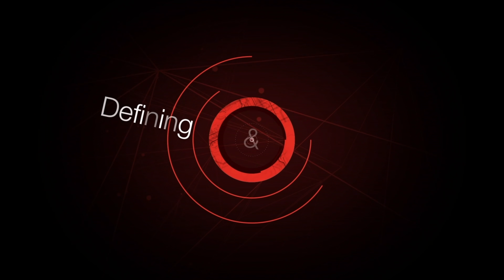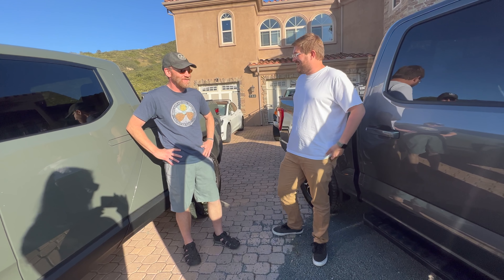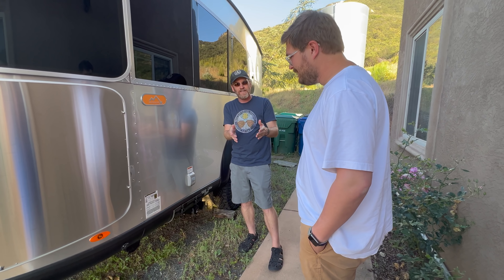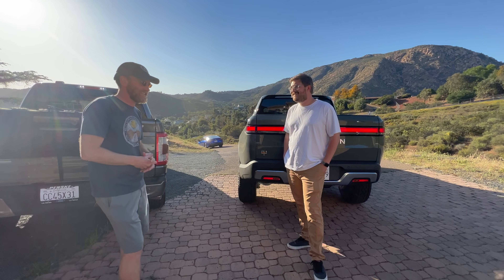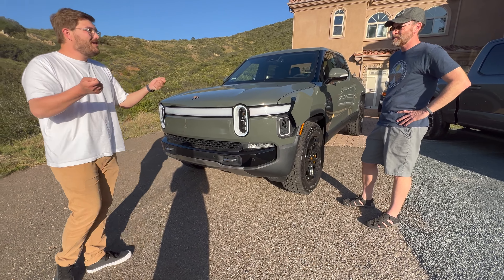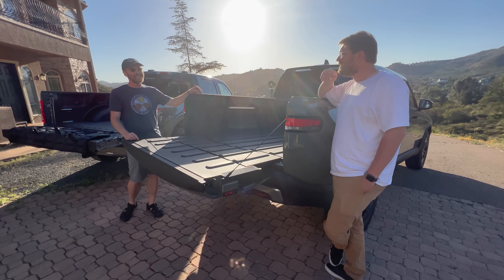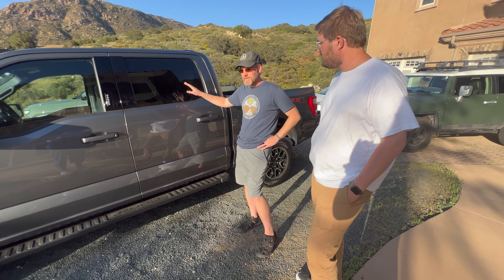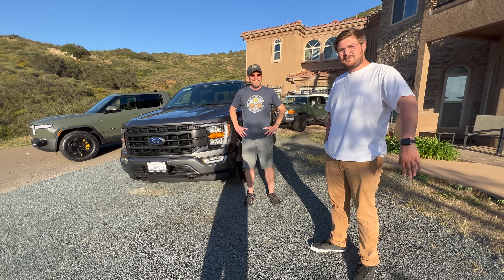My Rivian R1T and Ford F-150 PowerBoost Arrived At The Same Time! Which One Do I Keep?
Our new friend Robert just bought a Rivian R1T and F-150 PowerBoost Hybrid to tow his airstream trailer and use for small projects. He hadn't planned on both coming in at the same time, so now here's the problem. He can't keep both of them! Which one should he keep and which one should he sell?